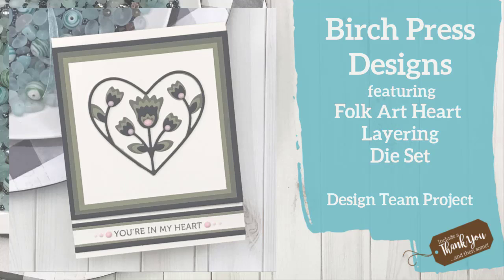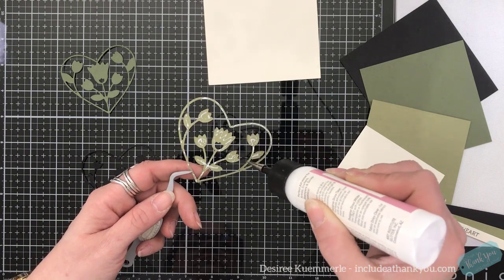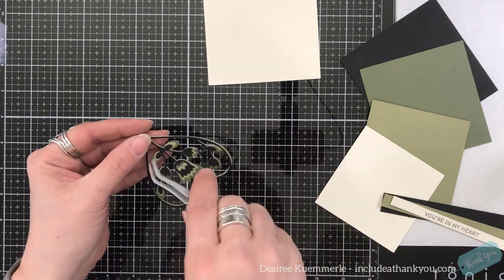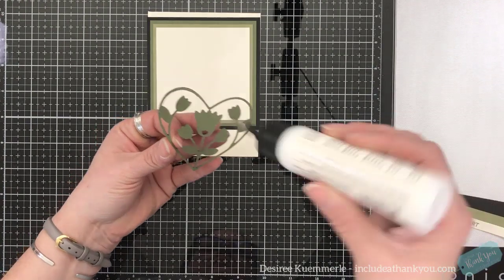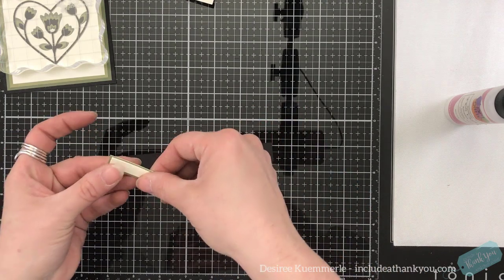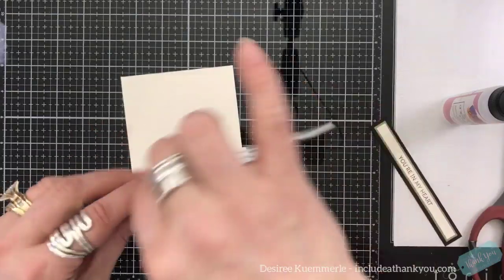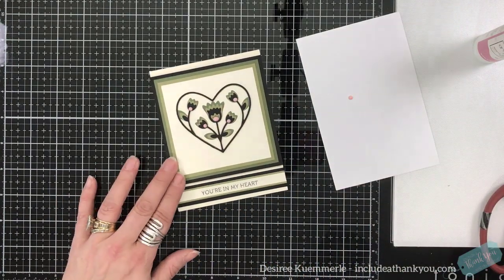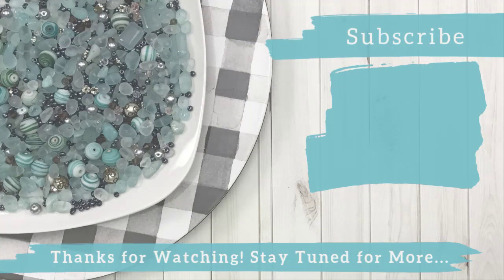Folk Art Heart Layering Die | Birch Press Design | Valentine's Day Card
I am here today with another Design Team project for Birch Press Design!  For today’s project I will be working with their Folk Art Heart Layering Die Set!

~Desiree

Desiree K.

– All items used in all of my videos are (or have been) purchased with my own funds, but this does not include design or inspiration team items that I have received or otherwise stated in any of my videos.